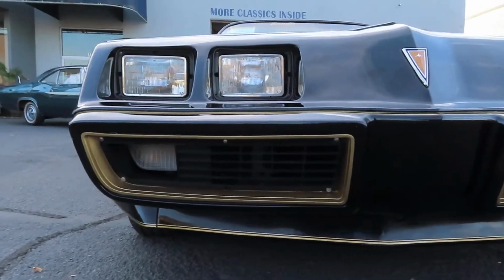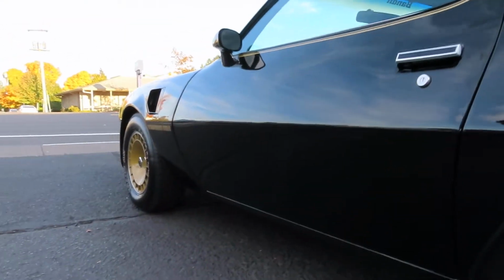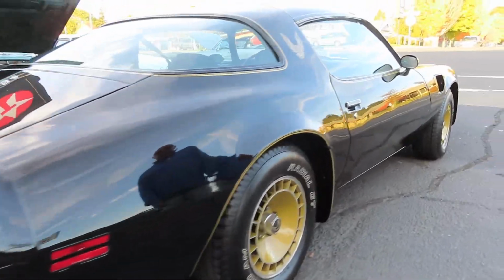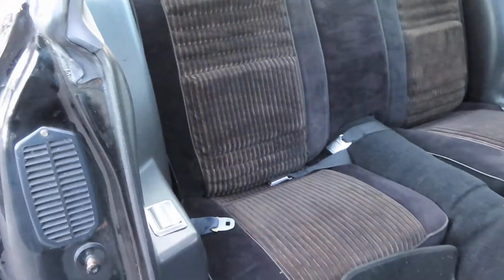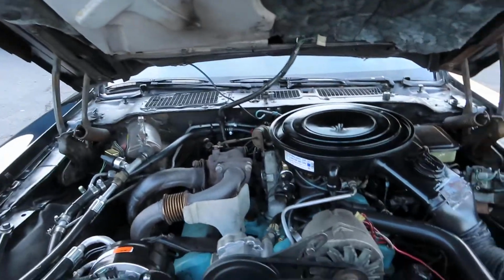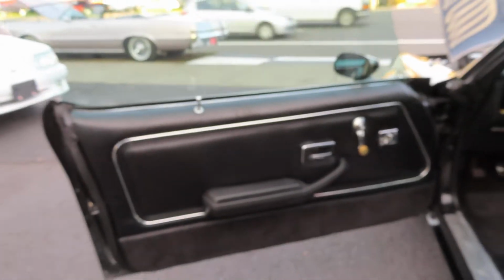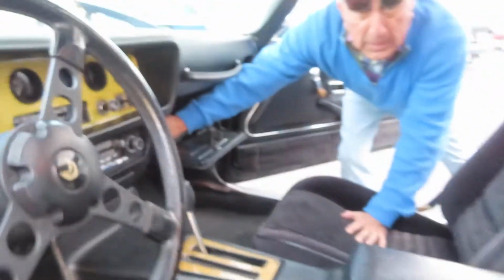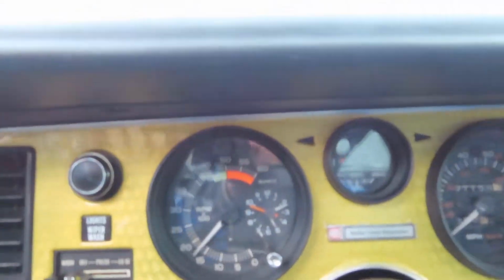1981 Pontiac Trans Am Y84 / WS6 Bandit Special Edition For Sale @ Affordable Classics Inc.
1981 Trans AM SE - Y84 Special Edition / WS6 Package. Powered by its matching numbers 301 4.9  TURBO CHARGED V8, paired to an automatic that shifts very smoothly. 1 of only 3,050 produced in 1981 Authenticated by  Pontiac Historical Services. The factory black Deluxe Interior is as very nice and looks like the day it rolled out of the factory, all functional gauges including turbo gauge,  full power options and tilt wheel, original radio with 8 track. This is an awesome driving car and one you can enjoy cruising or at your local car show. Air Conditioning blows ice cold to keep you cool in the summer and those removable T-Tops that are a must on a late 70's TA. All of this adds up to the right car at the right price. Don't let this one slip through your fingers! Original build sheet, PHS and documentation are provided.